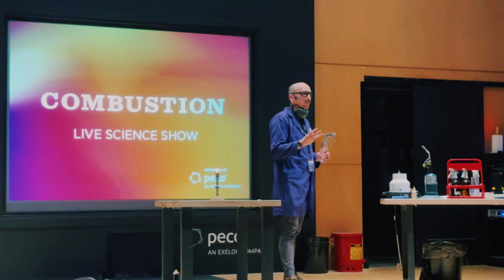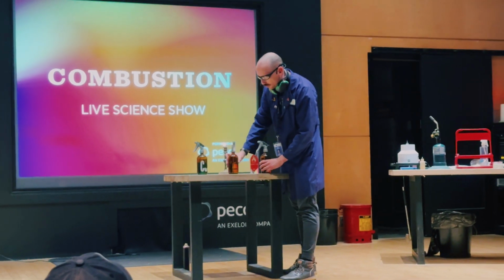Combustion 🔥 | Live Science Show | The Franklin Institute